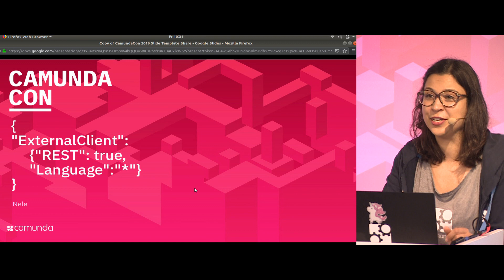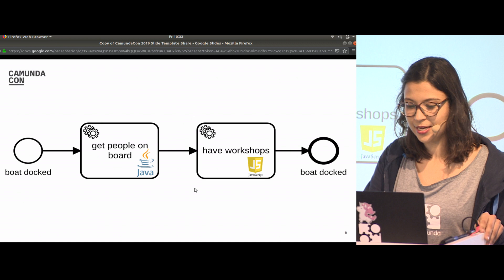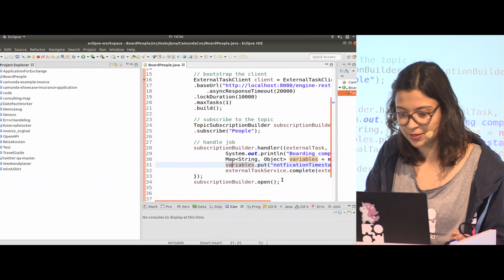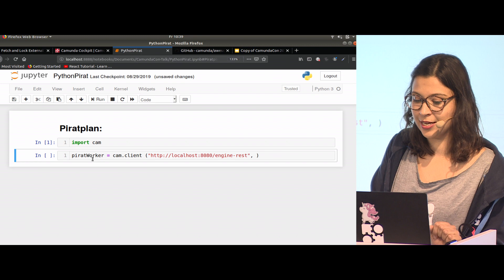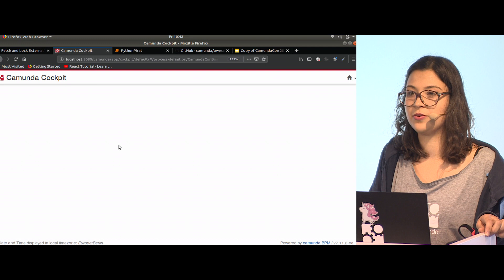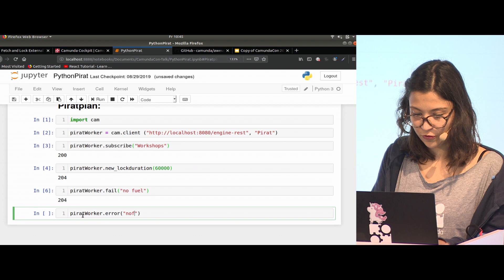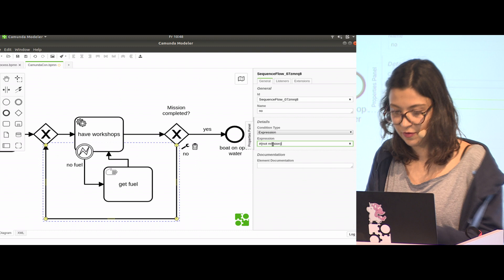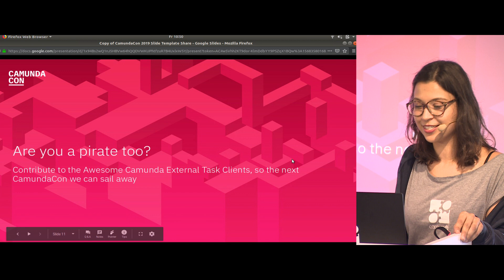{ "External Client" : { "REST": true, "Language": "*"}} (CamundaCon 2019)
Speaker:
Nele Uhlemann
Consultant
Camunda

This tutorial gives you an idea of how to built your own external client in a language of your choice. In order to achieve this, the workshop focuses on the REST endpoints that are used frequently in communication with Camunda, and explains its concepts.
Using my own experience in building a Python worker, I will talk through the steps and principles. After the talk you are ready to go to build your own client.